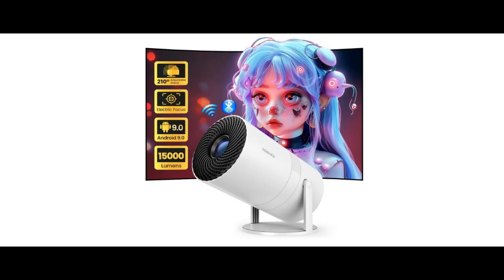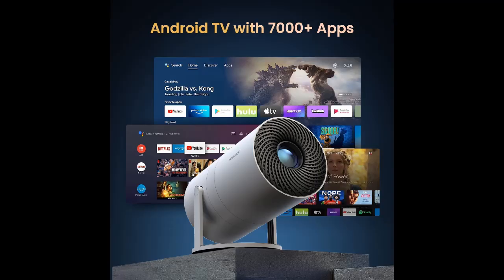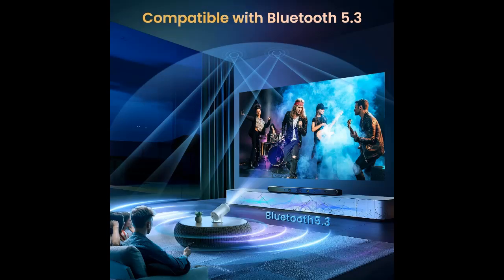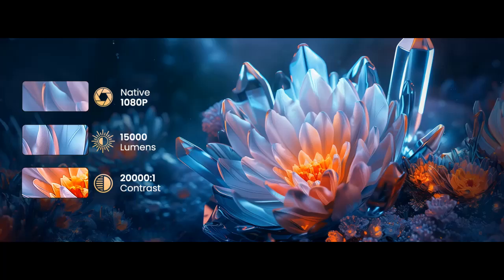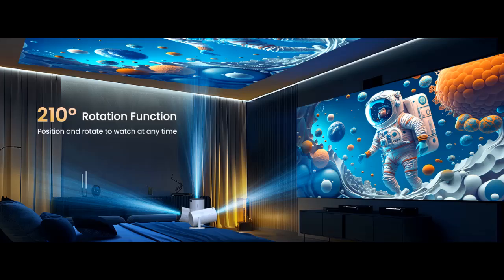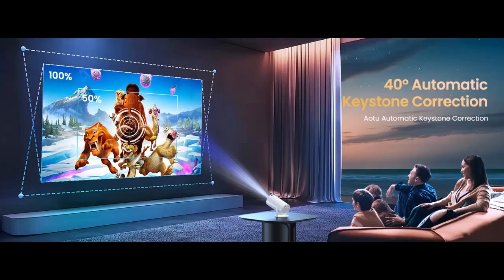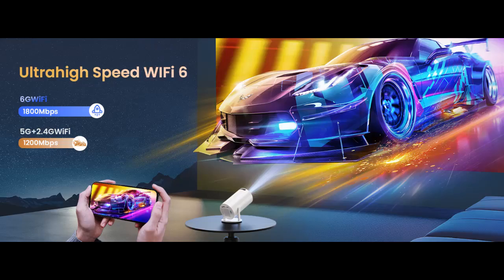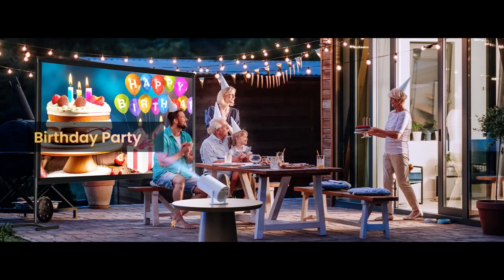YOWHICK Mini Projector with Wifi6 and Bluetooth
Why you choose YOWHICK Mini Projector with Wifi6 and Bluetooth❓

✔️[Android 9 & Electric Focus] This movie projector is equipped with Android 9, introduces a new level of convenience. With the ability to control the focus via the remote control, you no longer need to manually adjust the focus. Simply use the F+ or F- button on the remote, and achieve a clear image in under 3 seconds. It’s incredibly easy to use.
✔️[1080P Support & 15000L]...
✔️[5G WiFi6 & Bluetooth 5.3]
✔️[Portable Size & 210°Rotatable Portable Projector]
✔️[Automatic keystone Correction & Expansive 300-Inch Screen]:
➤➤➤ And more...❗️

➤ Video introduce the latest product youtube channel now showing YOWHICK [Android 9 Electrie Focus] Mini Projector with Wifi6 and Bluetooth,15000L Native 1080P Outdoor Portable Movie Projector, 210° Rotation 4k Support for iPhone/Android/ TV Stick/HDMI/Laptop